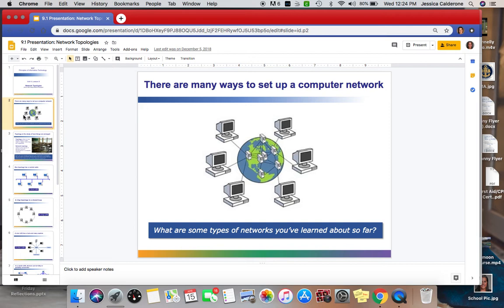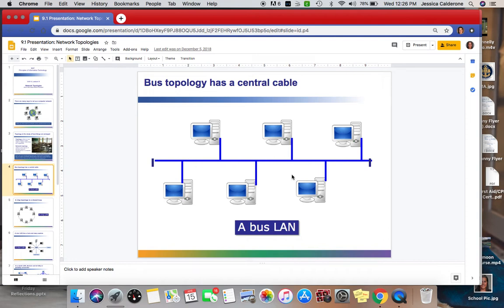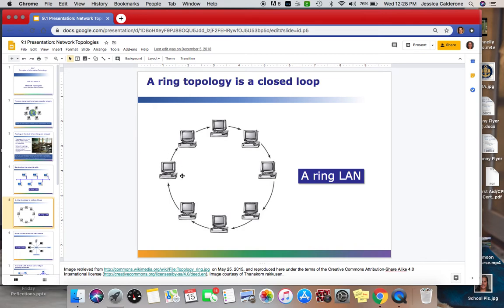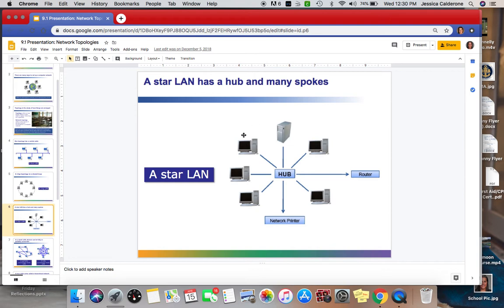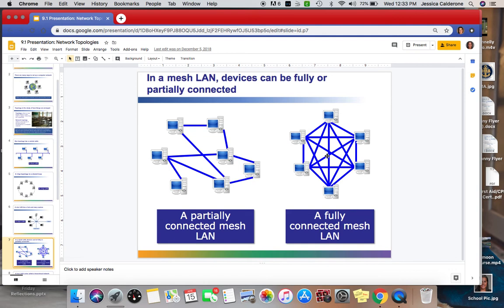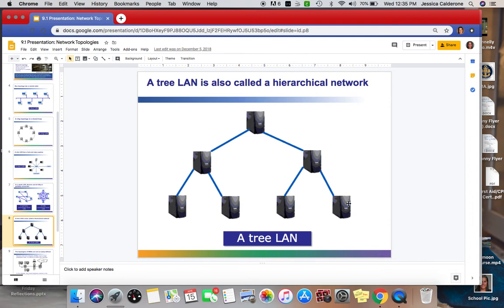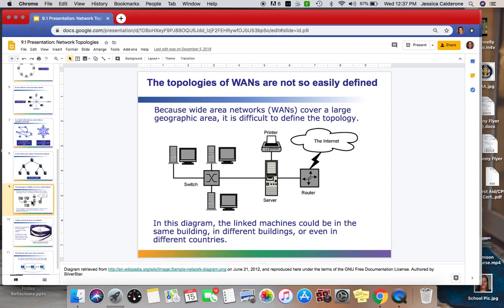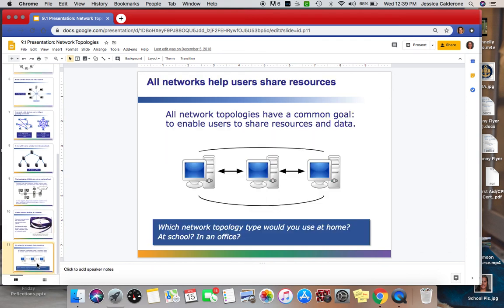BIT - Lesson 9 Notes Network Topologies